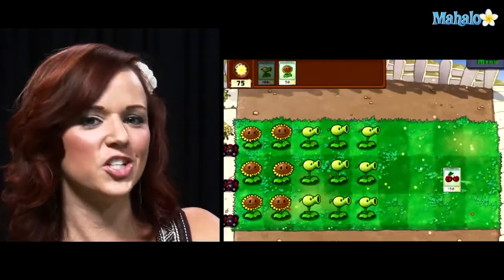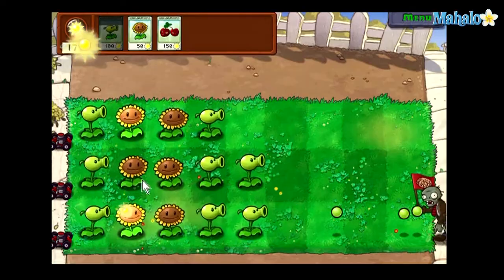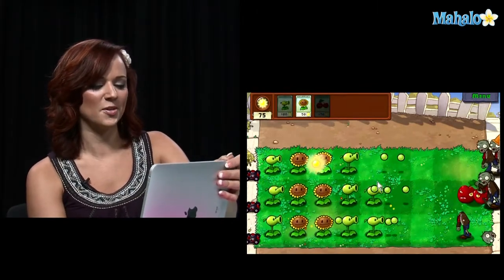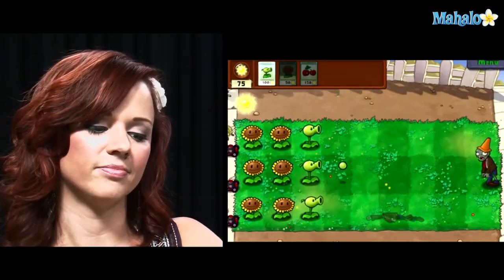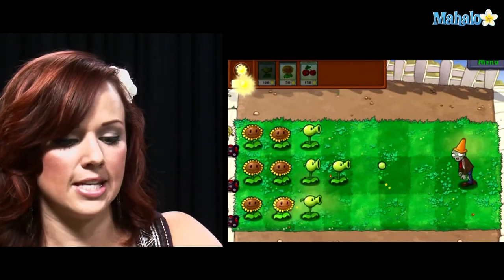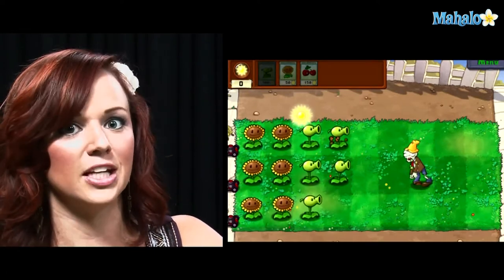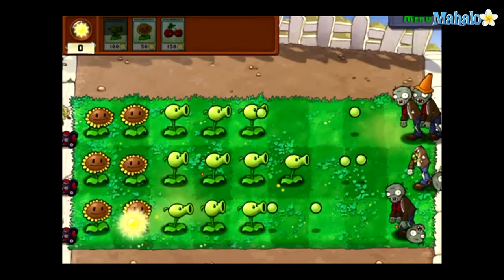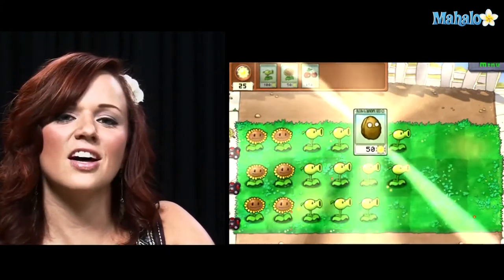Tips and Tricks for Plants vs Zombies Level 1-3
This is a video tutorial on how to strategize and beat each level in the iPad game, Plants vs. Zombies HD. The goal of the game is to defend your house from waves of killer zombies by using your plants as deadly weapons.